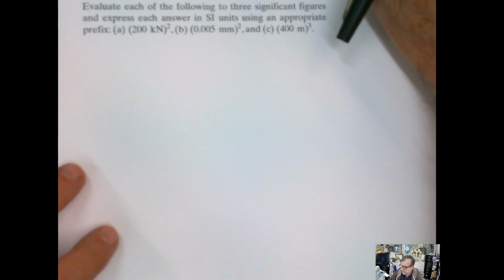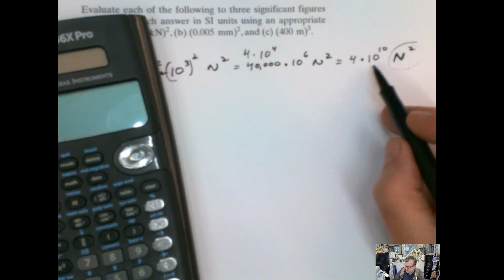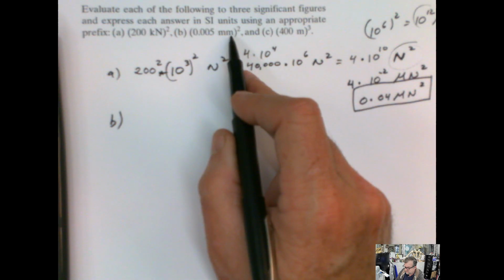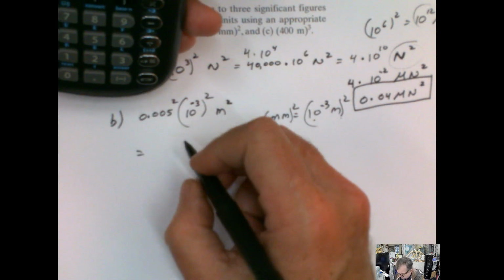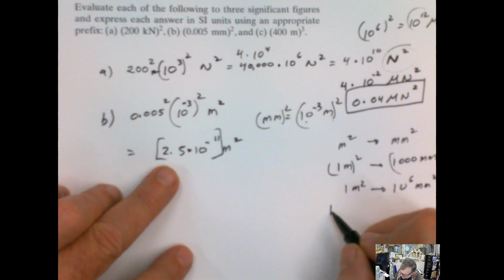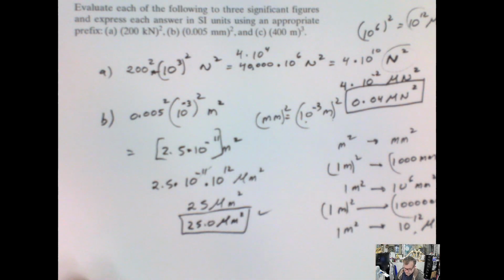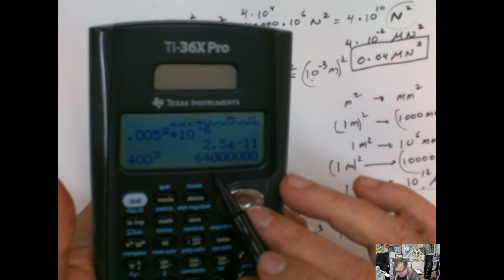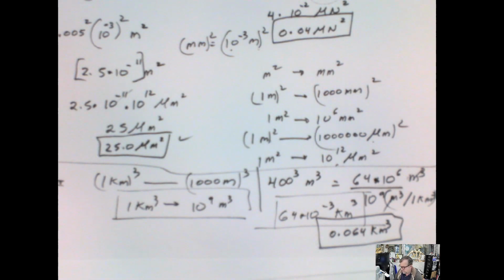unit conversion 3